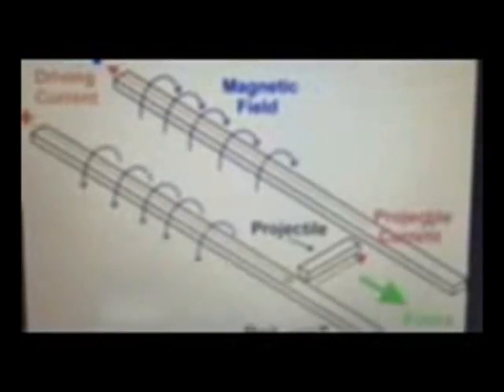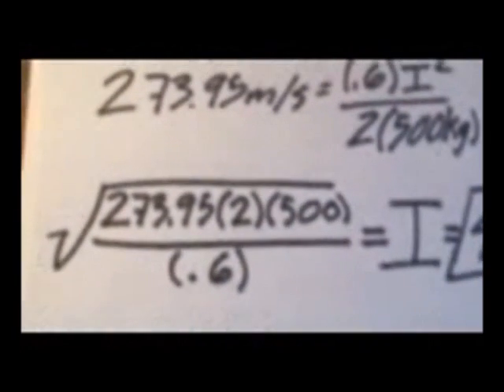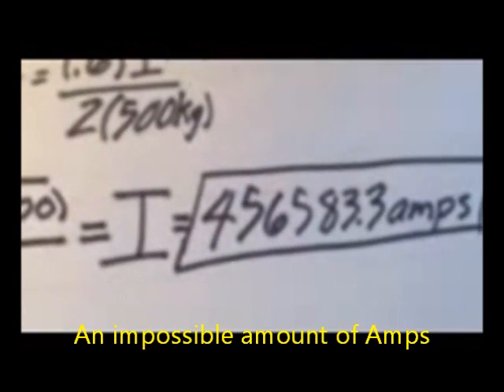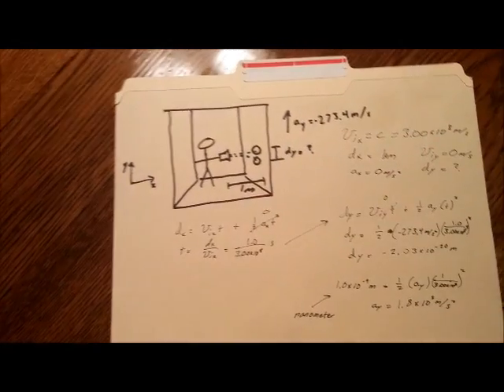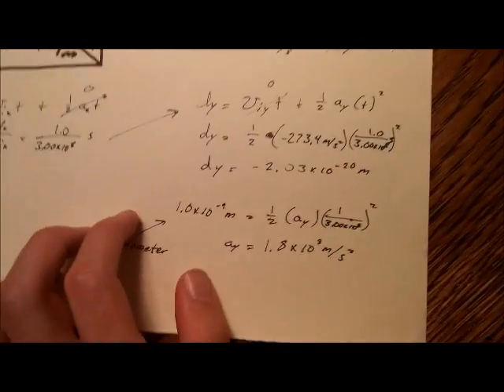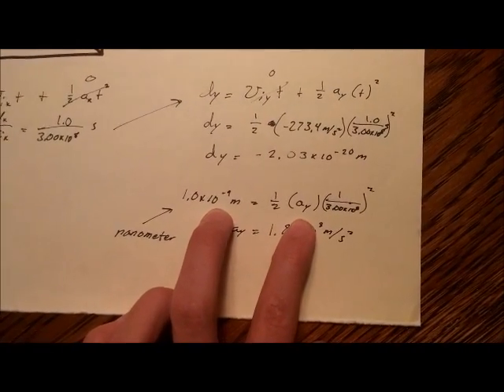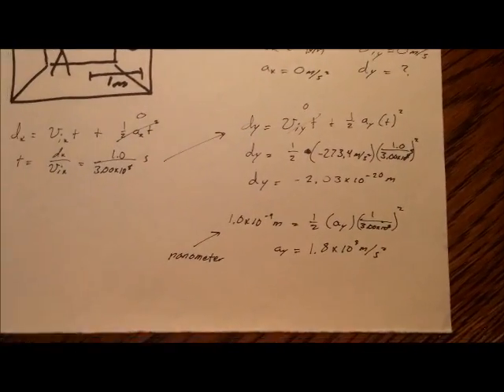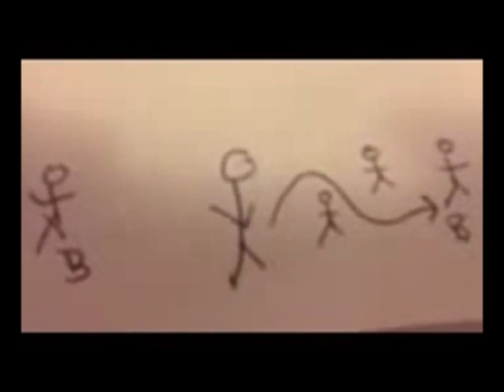Theoretical Thursday II